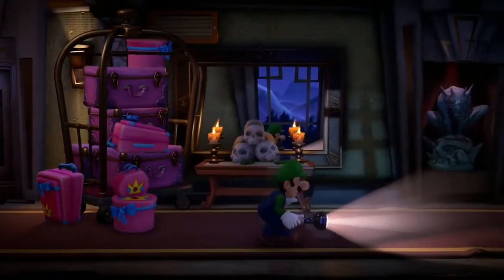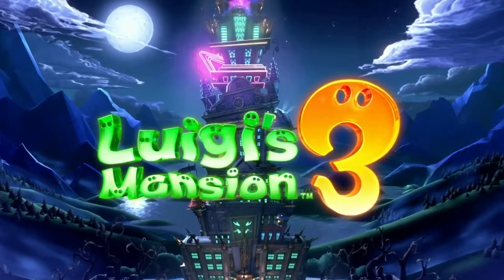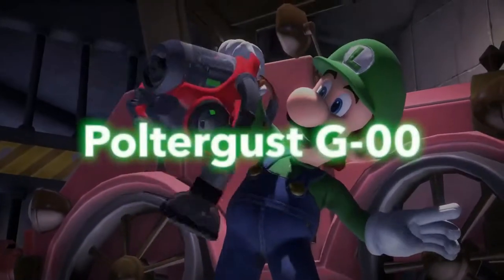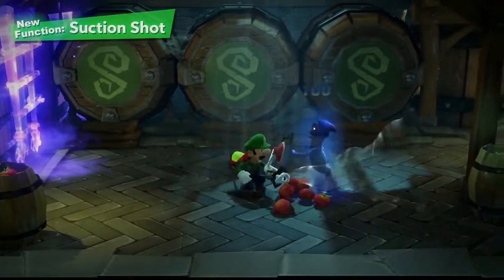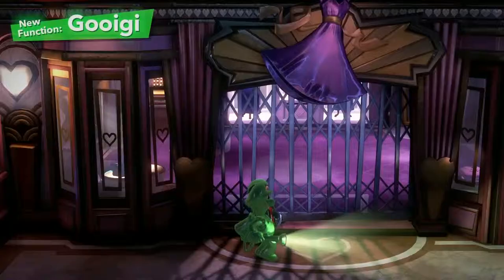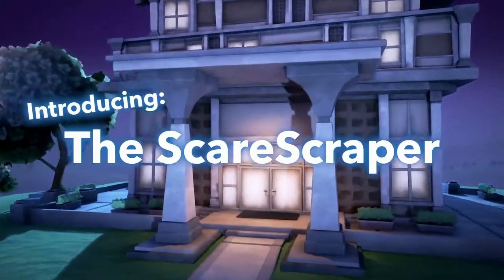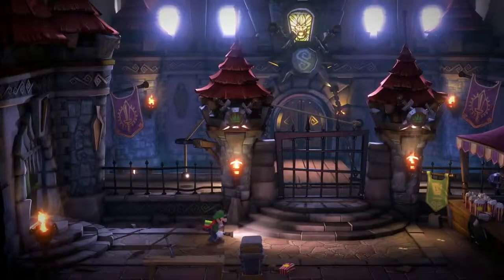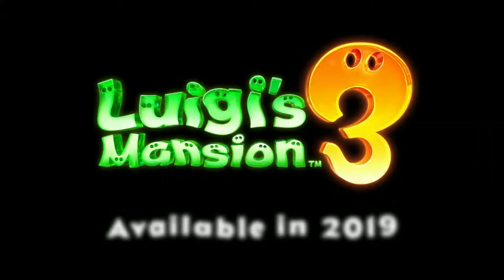Luigi's Mansion 3 Gameplay Walkthrough and Multiplayer Reveal - E3 2019